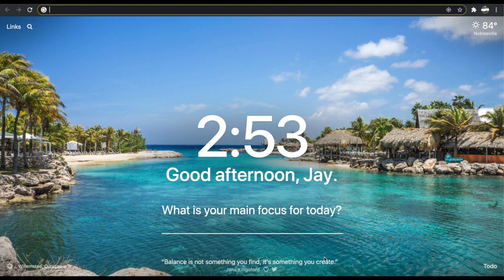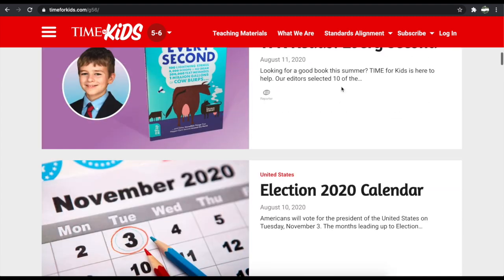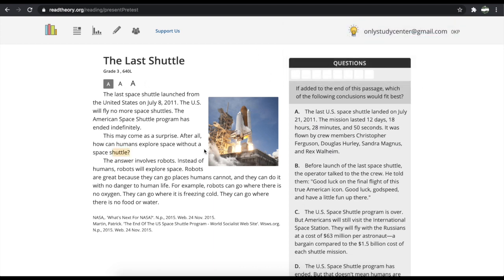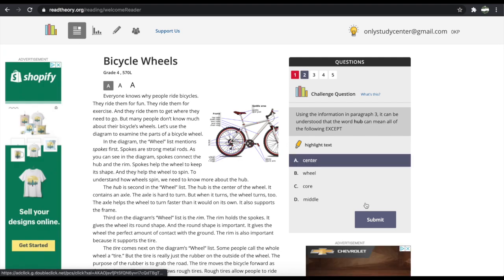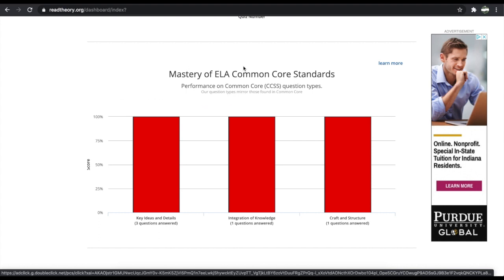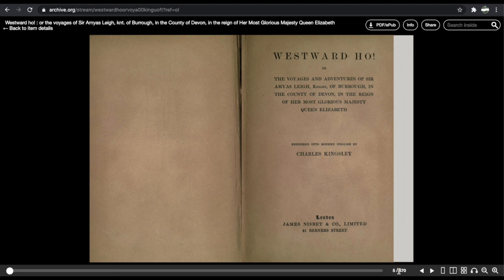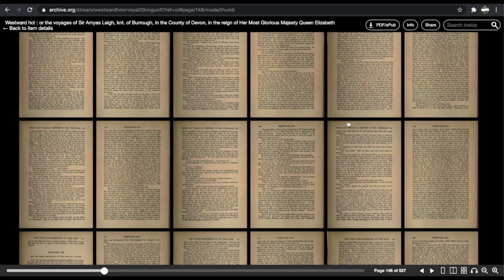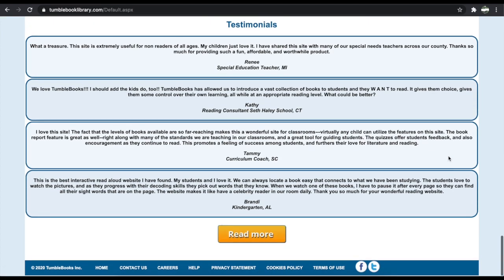Top 3 Reading Websites | Free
⬇️ OPEN ME ⬇️

In this video, I share my top 3 reading websites for free.

I also have a podcast called Tastic Talks.

My videos are edited with Final Cut Pro X!
⚪️Price: 299.99⚪️

If you're new here is a bit about my channel…
studycenter is a channel based on productivity and how to make it simple. This channel will be real and raw on productivity and how to make it into a reality.